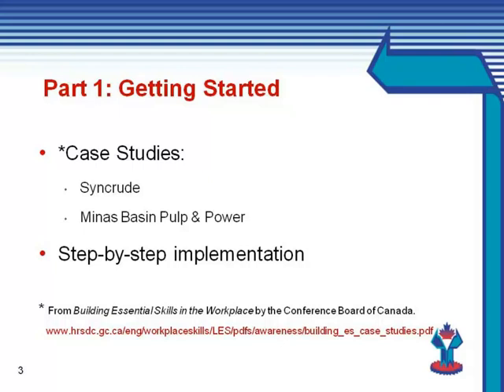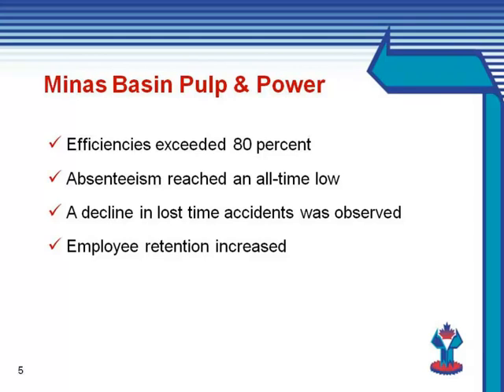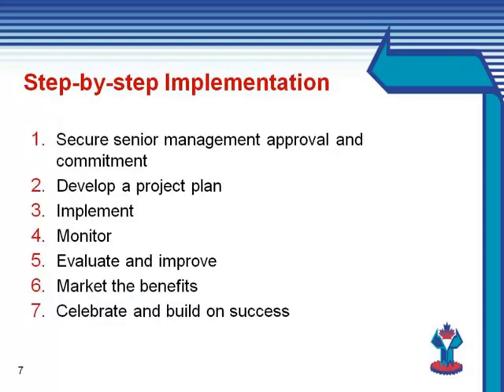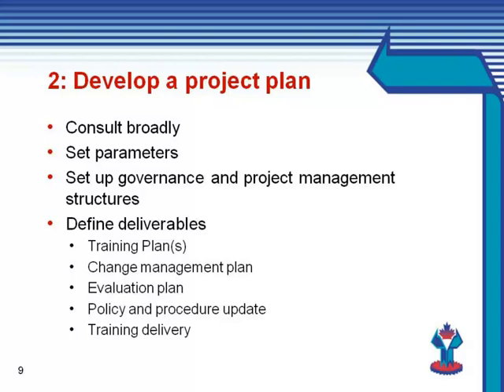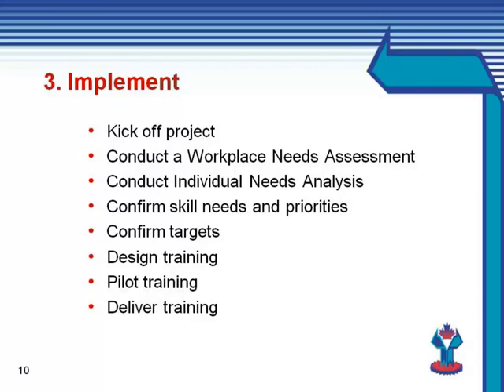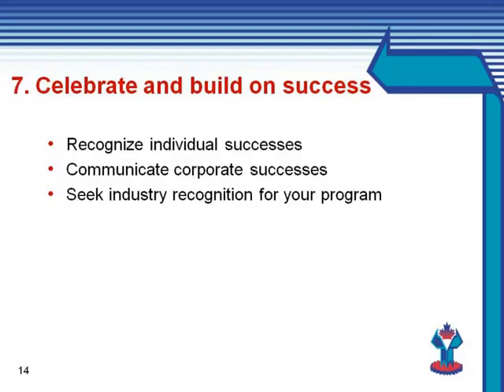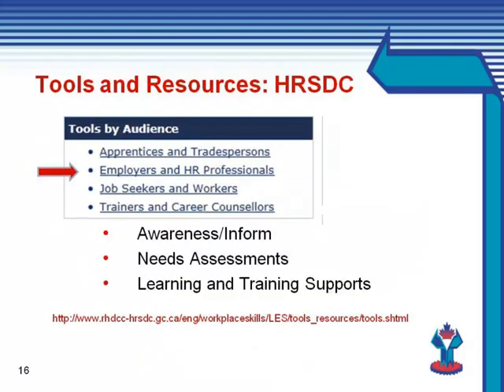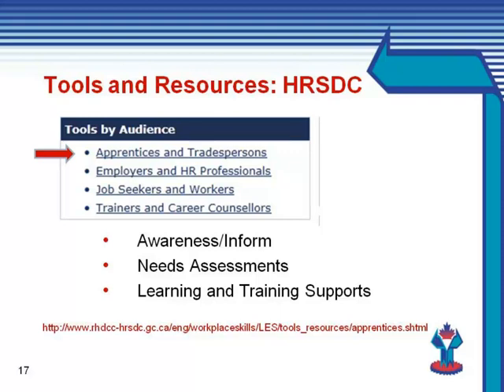Getting Started: Tools and Resources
The benefits of integrating Essential Skills into the workplace are as numerous as they are varied. In this current project, the CAF-FCA is seeking to raise employers' awareness of the value of Essential Skills to apprenticeship training. Research and previous experience has demonstrated significant advantages to developing the Essential Skills of employees. These include:

Improved workplace safety;
Increased ability to complete numeracy and document tasks and communicate in writing and in spoken communication;
Improved efficiency and accuracy in performing work duties;
Increased morale; and
Improved retention of training material.